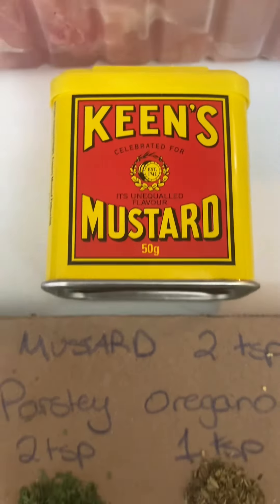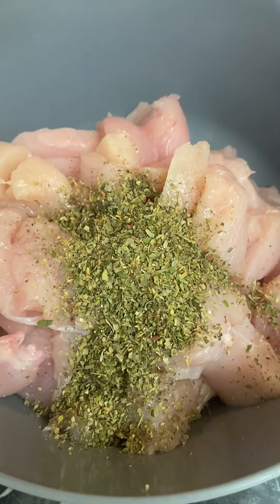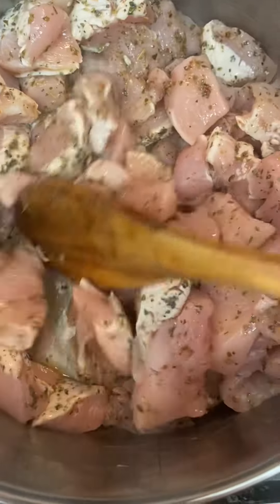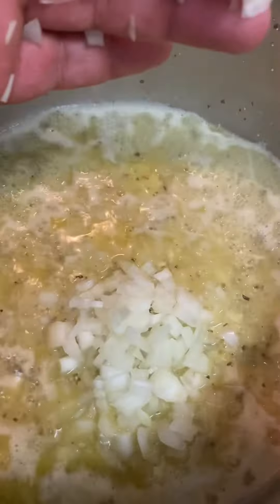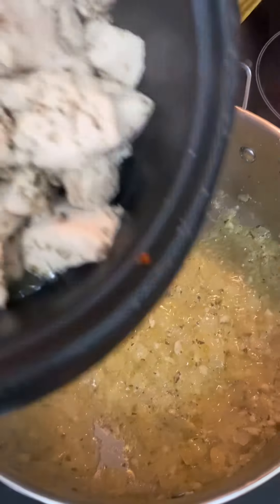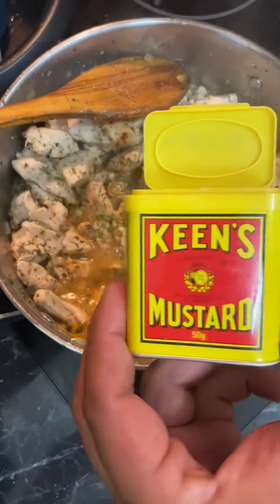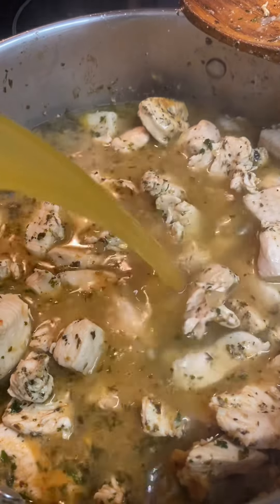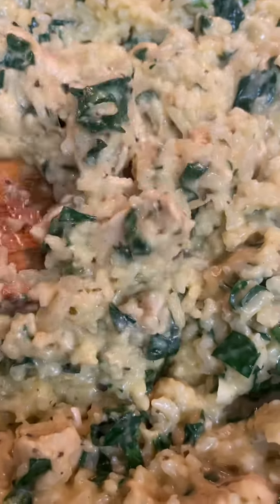Creamy garlic chicken and rice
A family favourite of chicken and a creamy garlic sauce with rice in this ultimate one pot meal